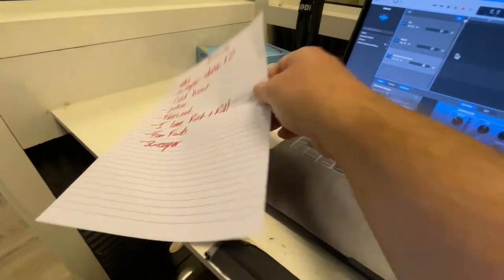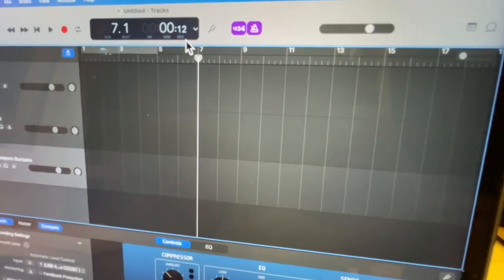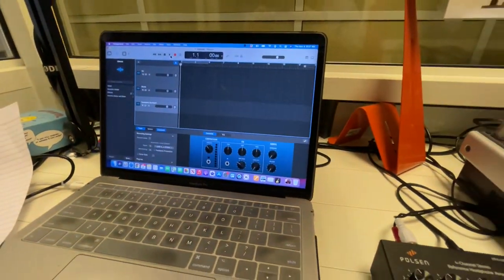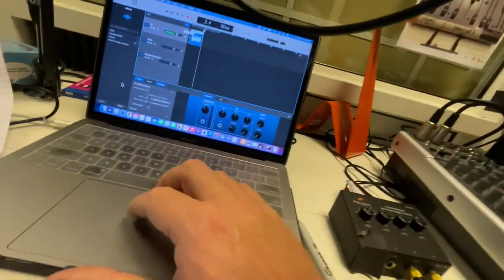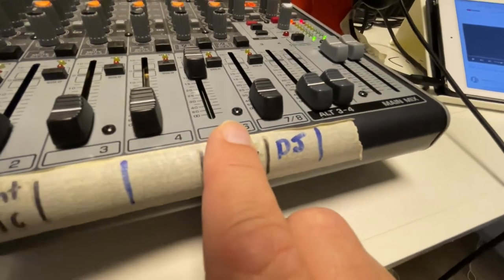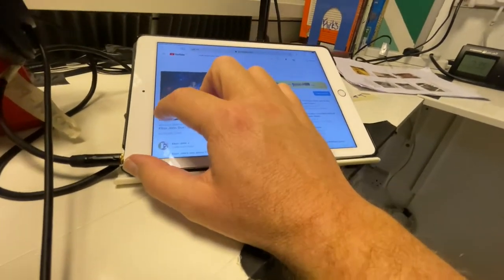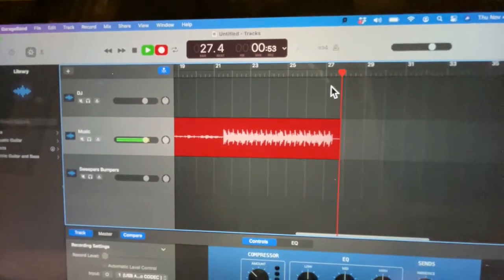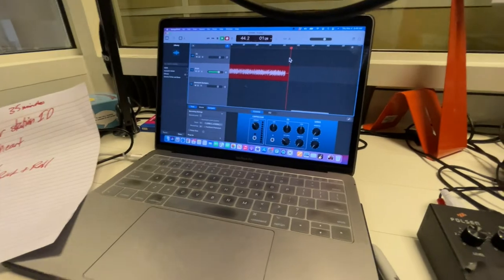Radio L2 Part 02